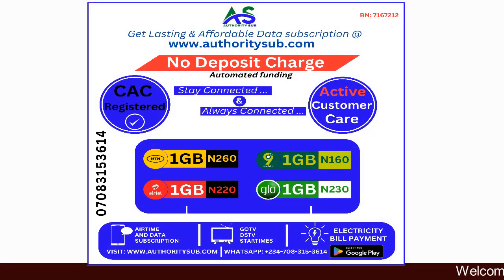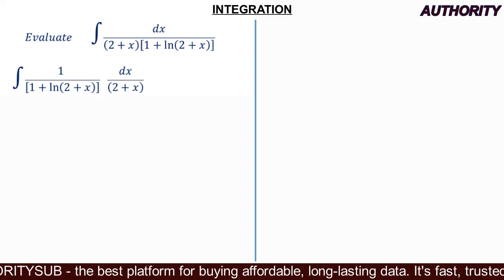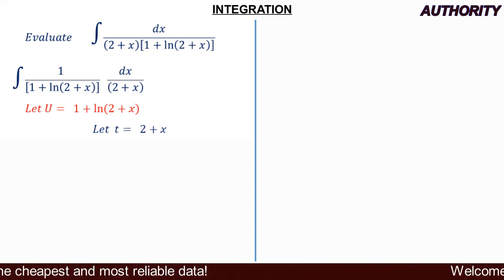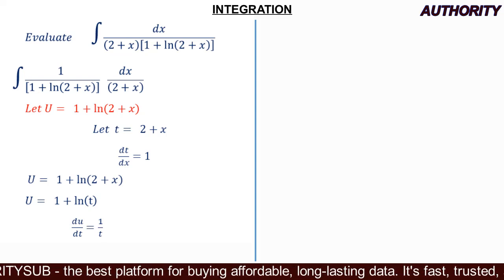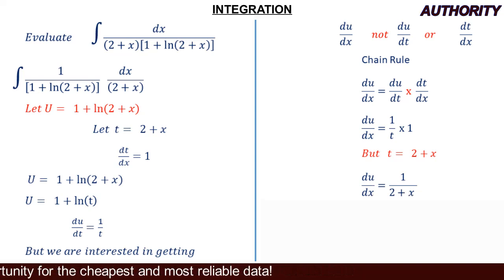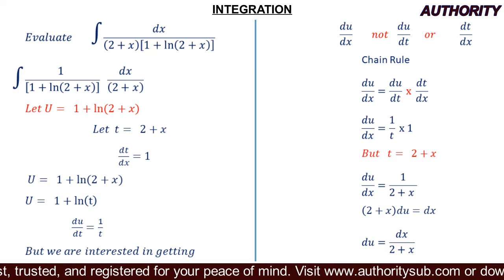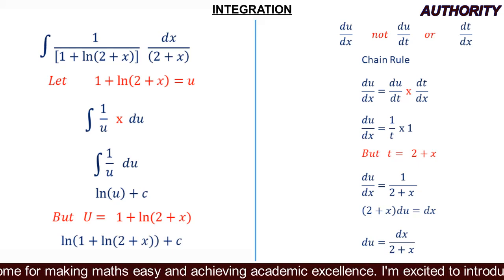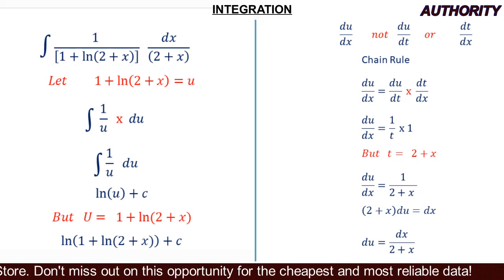integration by substitution